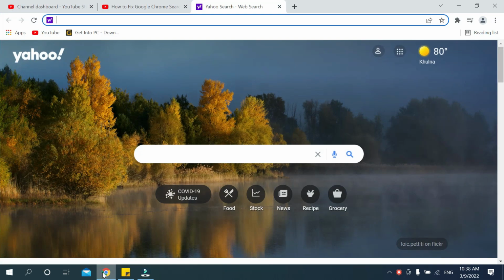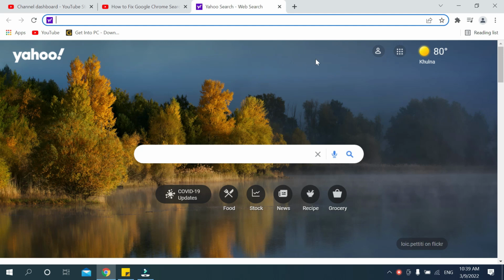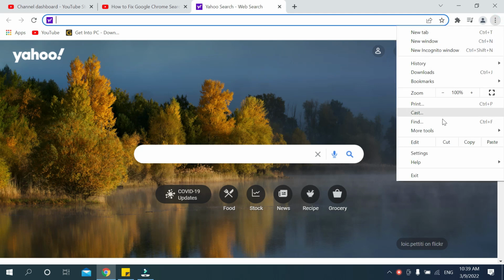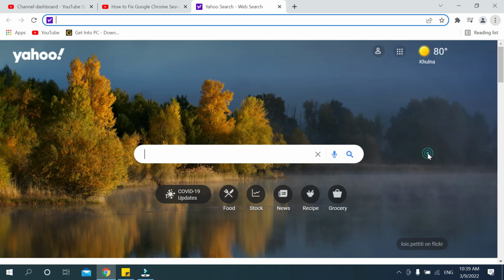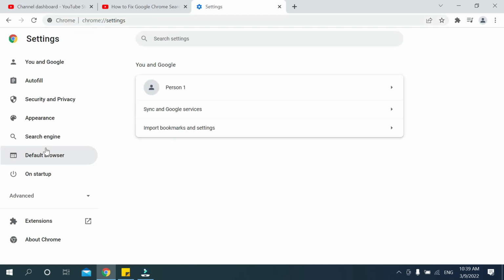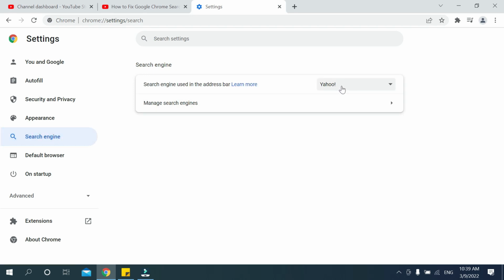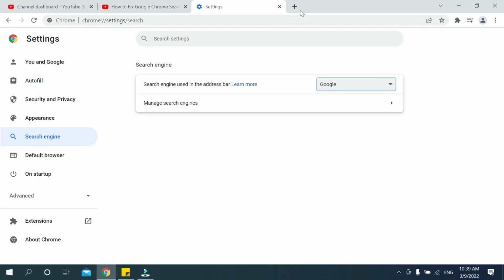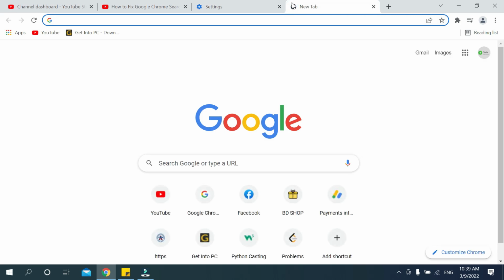How to Fix Google Chrome Search Engine Changing to Yahoo | How To Remove Yahoo